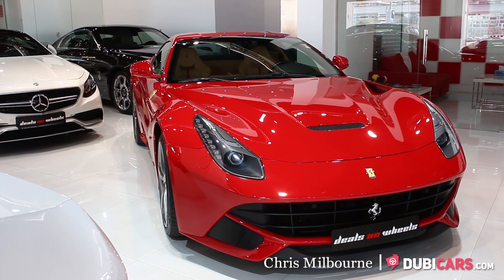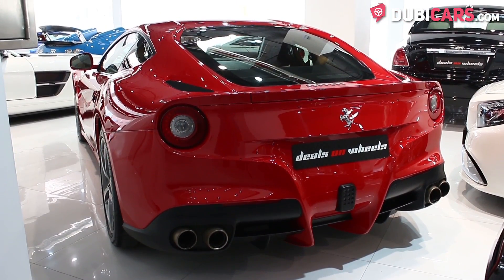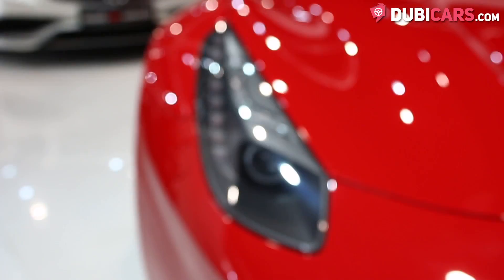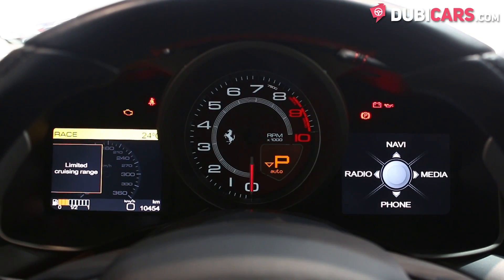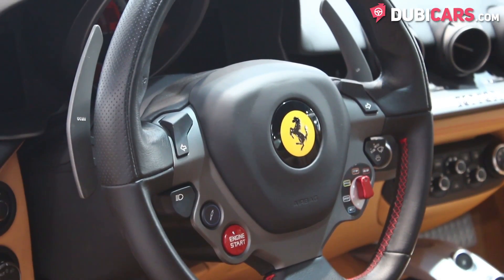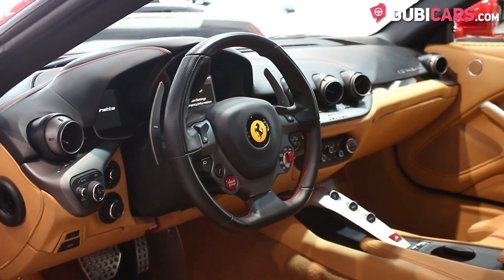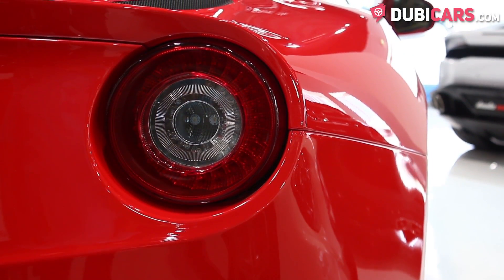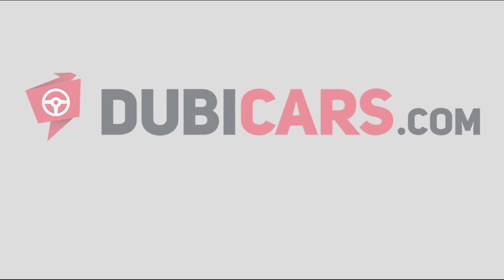Dubicars.com: 2013 Ferrari F12 Berlinetta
- 30 days listing on Dubicars
- 7 days featured and

- 60 days listing on Dubicars
- 14 days featured